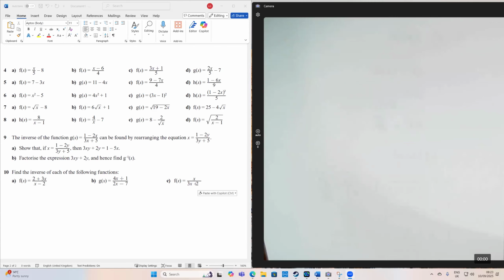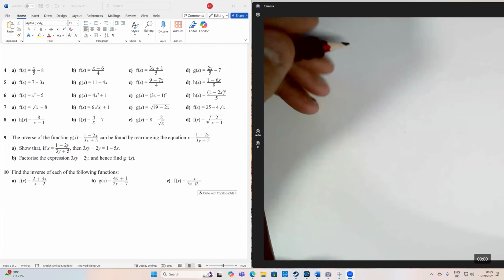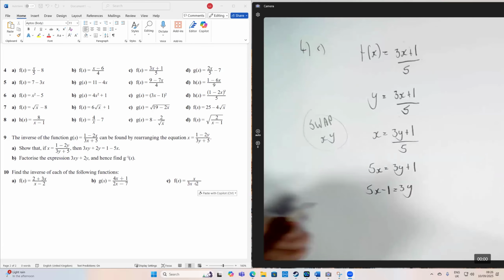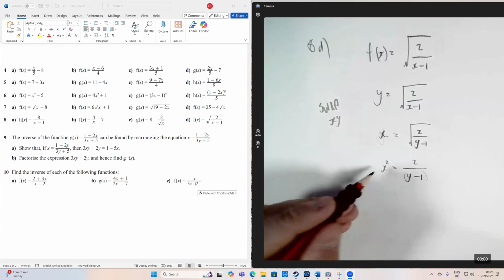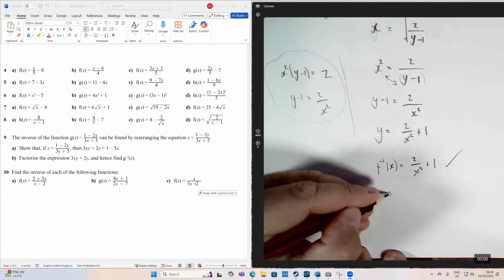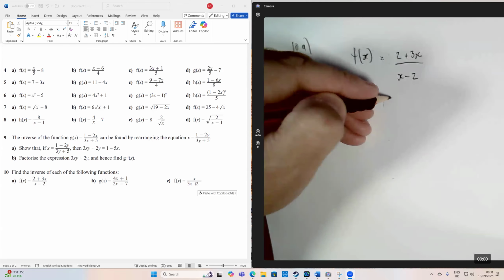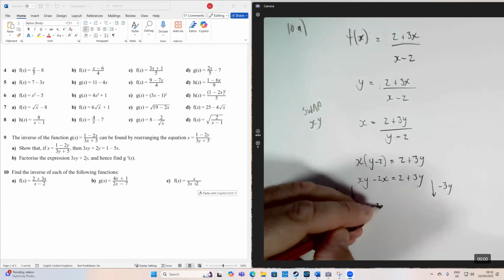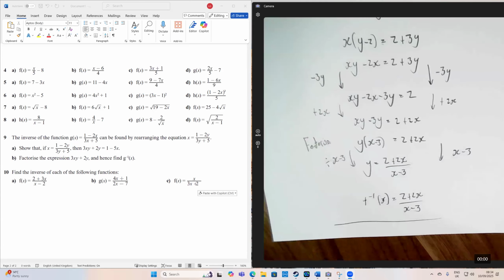How to Find Inverse Functions (and Why You'd Want To)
📞 𝗕𝗼𝗼𝗸 𝗮 𝗳𝗿𝗲𝗲 𝗰𝗼𝗻𝘀𝘂𝗹𝘁𝗮𝘁𝗶𝗼𝗻 GCSE & A-Level Inverse Functions explained clearly by Lee Guffick (former Head of Maths & current A-Level Examiner). Learn the f⁻¹(x) notation, the “swap x and y” method, and how to handle trickier rational and surd examples step-by-step. In this third video of the series, Lee shows how an inverse function “undoes” a function, clarifying the misconception that 𝑓 − 1 (𝑥) ≠ 1/𝑓(𝑥), and works through classic exam favorites—from linear fractions to surds and a harder rational function that requires factorising. ⏱️ TIMESTAMPS 00:00 – What is an inverse function? (intuitive “undoing” idea) 01:00 – Notation: 𝑓 − 1 (𝑥) and the common misconception 02:05 – Two equivalent methods (rearrange for x vs swap x and y) 03:00 – Worked example: 𝑓(𝑥) = 5/(3𝑥 + 1) → 𝑓 − 1 (𝑥) = 3/(5𝑥 − 1) 04:45 – Surd example: 𝑓(𝑥) = √(2𝑥 − 1) → careful squaring & rearranging 06:40 – Final form: 𝑓 − 1 (𝑥) = 2𝑥² + 1 (and alternative forms) 08:10 – Exam favorite (GCSE & A-Level): 𝑓(𝑥) = (2 + 3𝑥)/(𝑥 − 2) 10:00 – Collect terms, factorise to isolate 𝑦, then divide 11:10 – Result: 𝑓 − 1 (𝑥) = (2 + 2𝑥)/(𝑥 − 3) 12:00 – What to practice next + link to earlier Composite Functions videos ✏️ TOPICS COVERED Meaning of inverse functions (reversing operations) Proper use of 𝑓 − 1 (𝑥) notation (not a reciprocal!) Two solving frameworks: (i) make x the subject, (ii) swap x↔y then solve for y Linear fractional example → neat inverse Surd/radical example → square both sides safely Harder rational example → collect, factorise, divide 💯 EXAM TIPS Start by identifying operations in order, then reverse them step-by-step. If you swap x and y, be consistent and solve cleanly for y at the end. When squaring both sides, state the step and check domains if asked. For rational functions, gather all y-terms on one side, factor out y, then divide. Remember: 𝑓 − 1 (𝑥) is not 1/𝑓(𝑥). 📚 ABOUT GUFFICK TUITION Lee Guffick is a premium online maths tutor, former Head of Mathematics, and current A-Level Examiner. His students regularly achieve A*/A and win places at top universities.